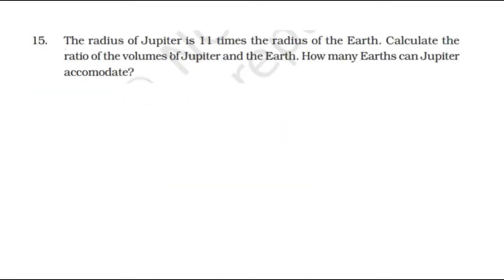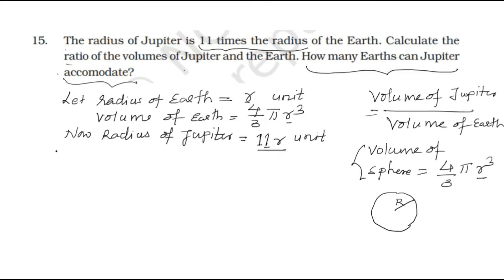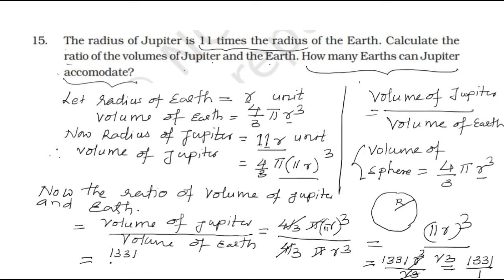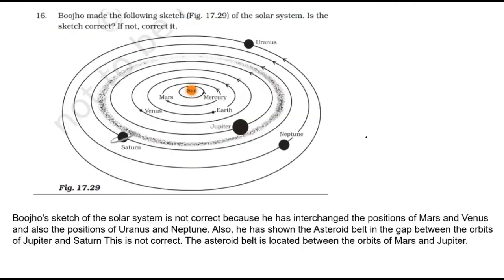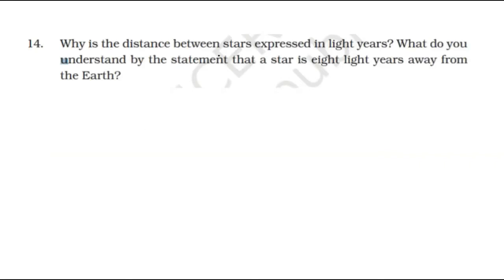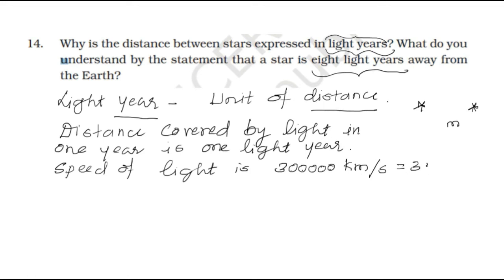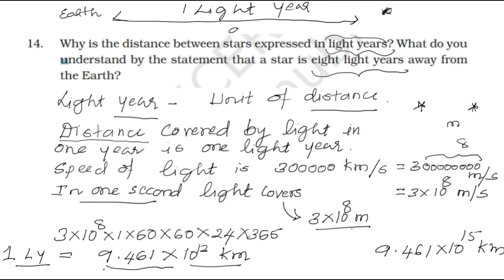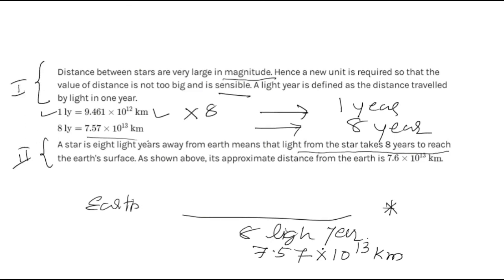Revision of chapter Stars and Solar system Part 4